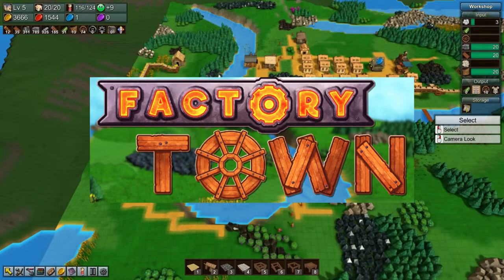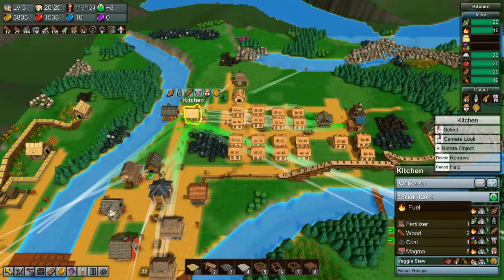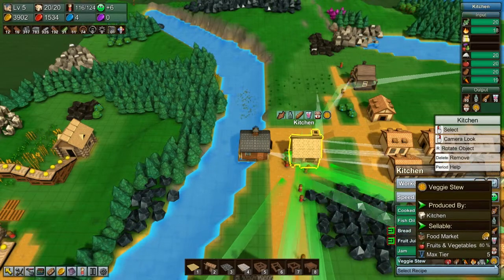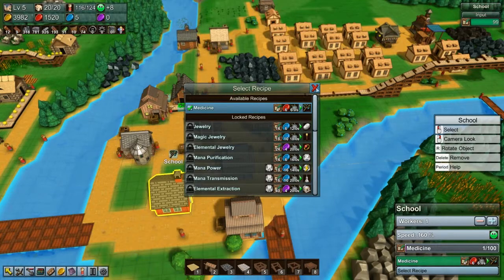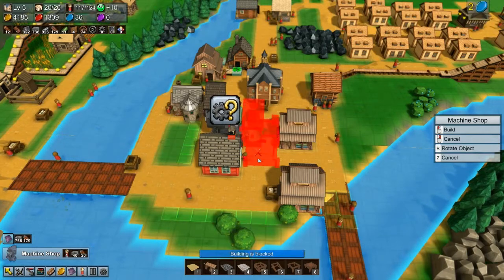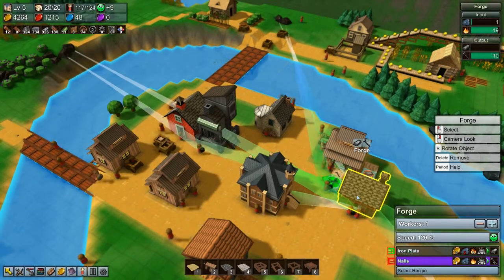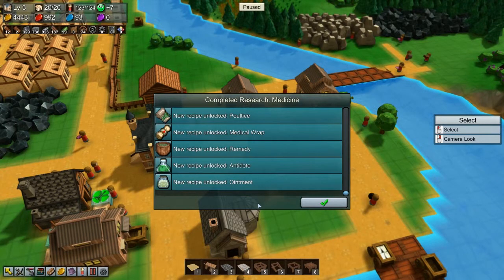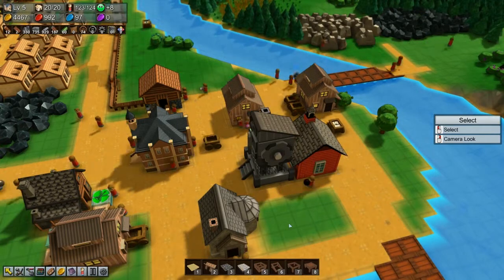Factory Town S1 E09 Be Mine!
Banished meets Factorio in this city building, spaghetti-creating game. The game has a cartoon look but the gameplay is anything but childish. Just when you think you have the resources and production lines all figured out, you are introduced to the magic of mana. Besides that, the workers bouncing along the paths you create are pretty adorable.